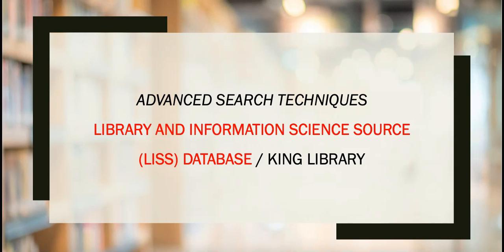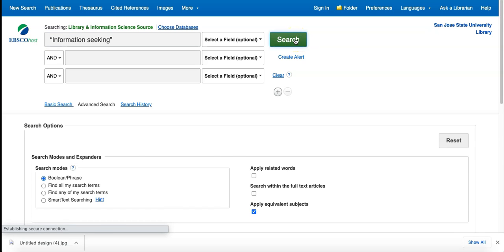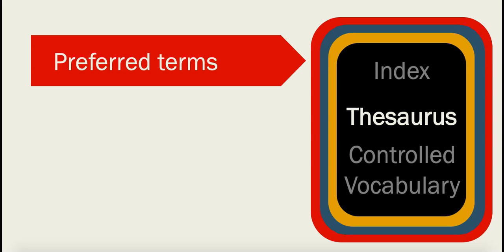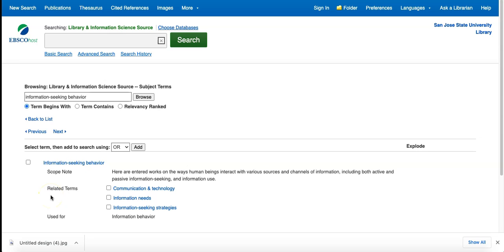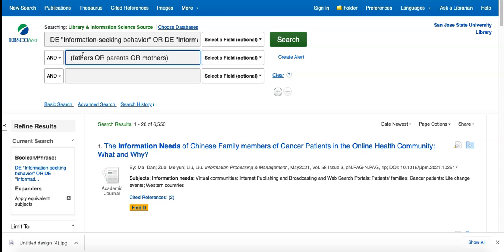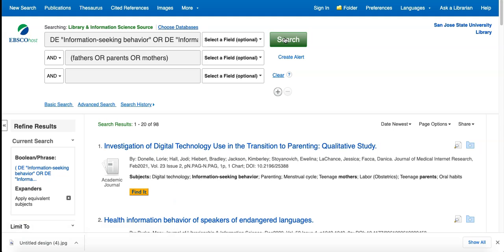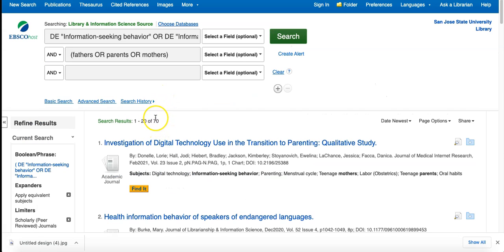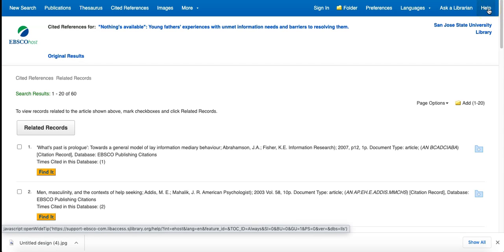N Ryan Final Project INFO244